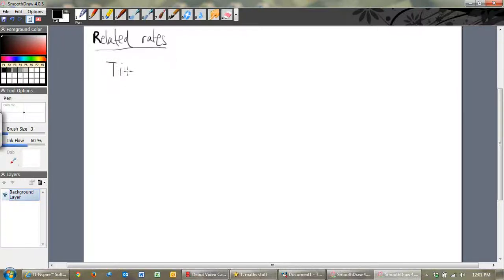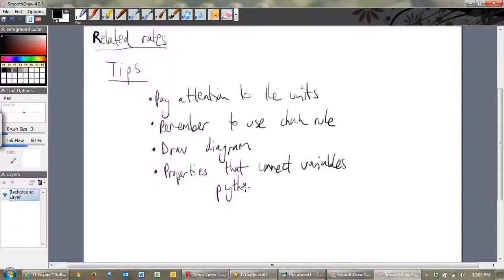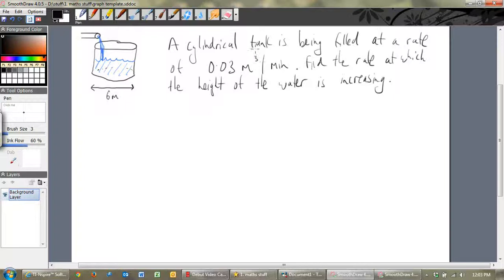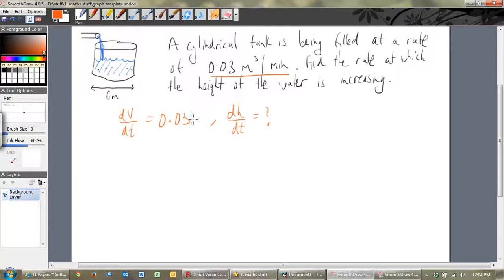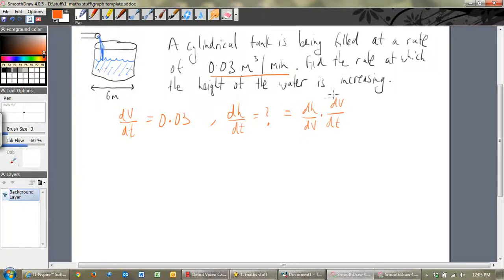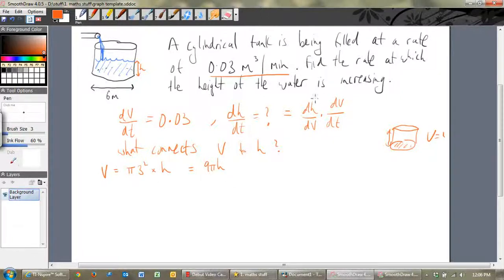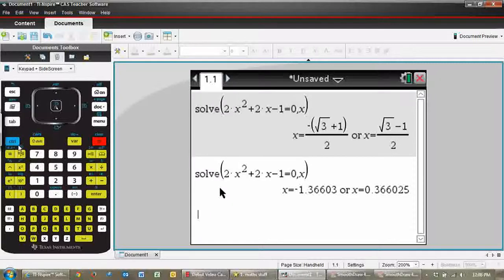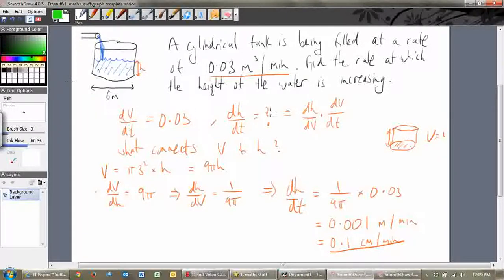Differentiation - related rates